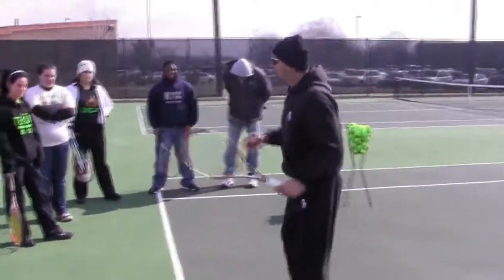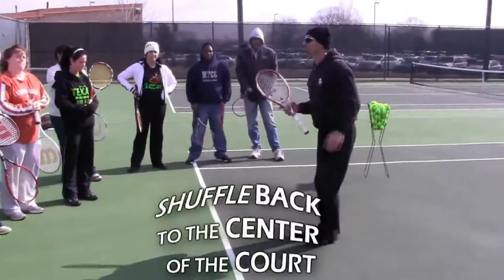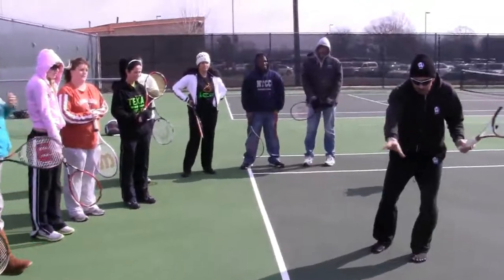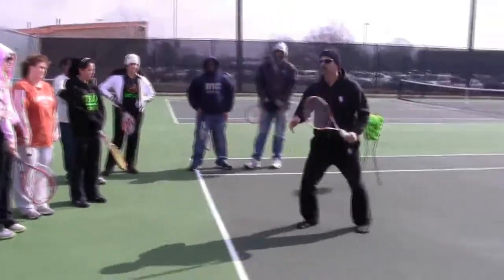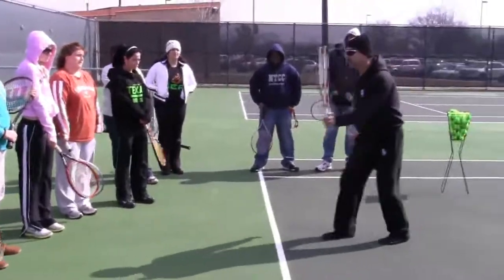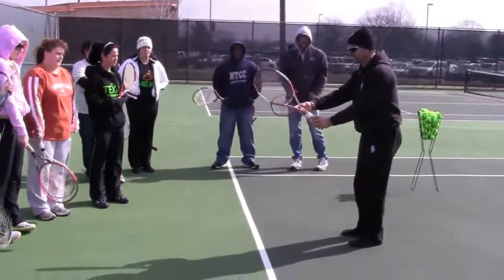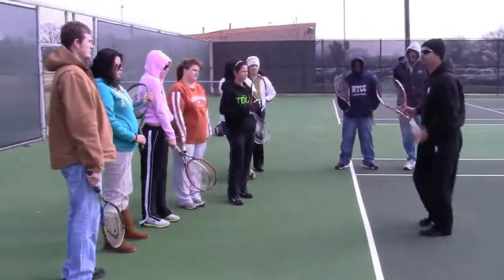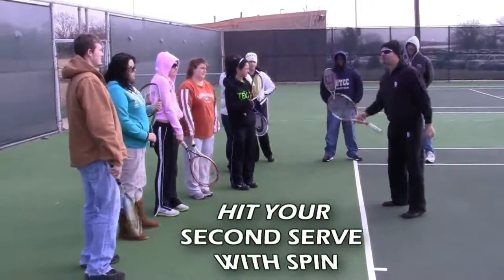Tennis in a Tornado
Dr. Tom Seabourne of NTCC explains different techniques to use when playing tennis in windy conditions.